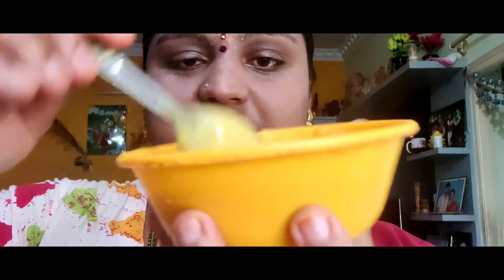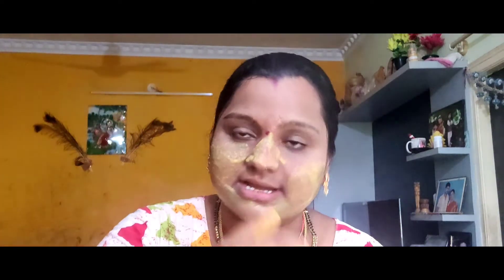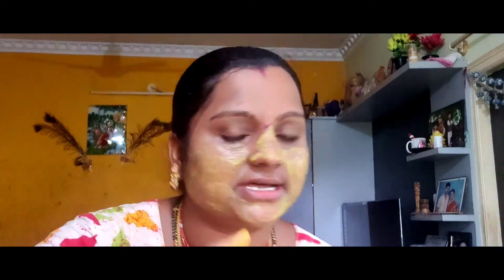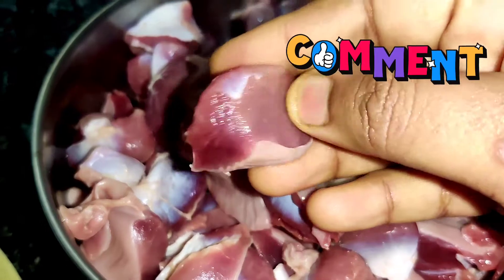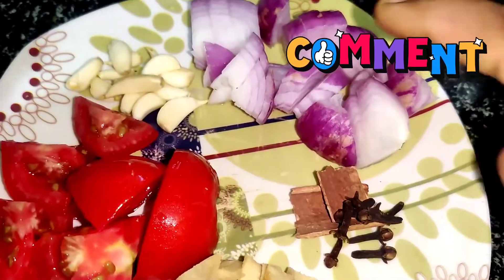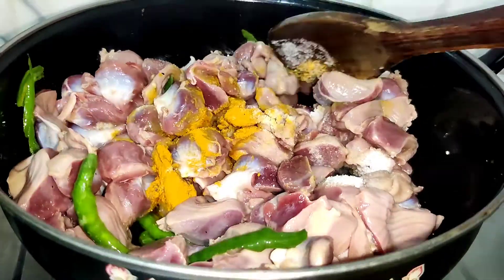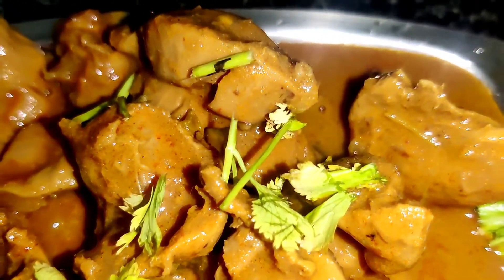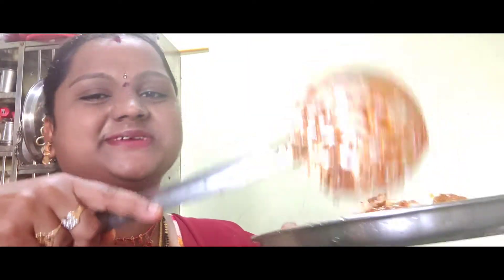ఇంట్లోనే peel of mask చేద్దామా!!gelatin peel of mask/gizzard curry ఇలా చేస్తే కూర మొత్తం కాళీ...